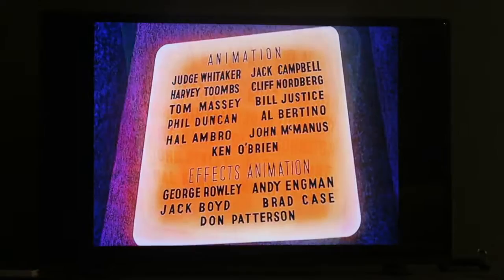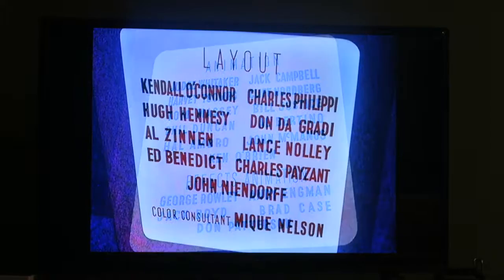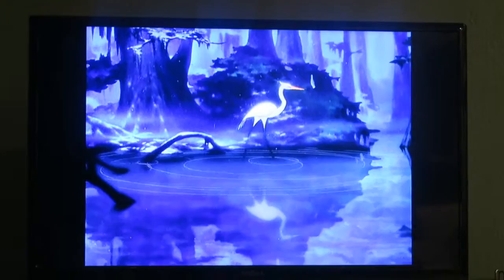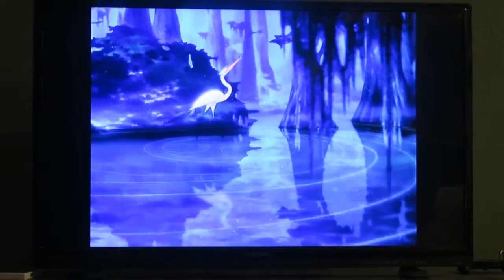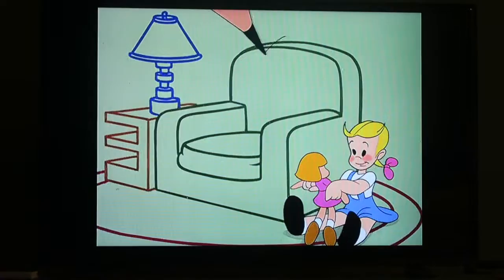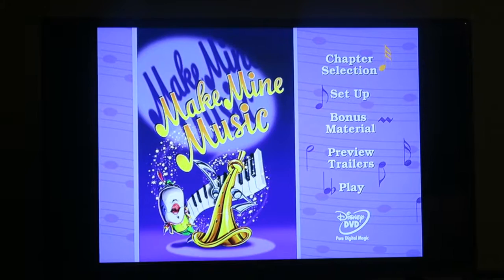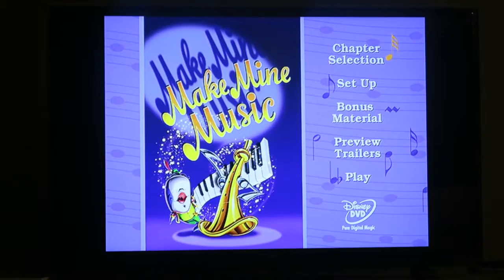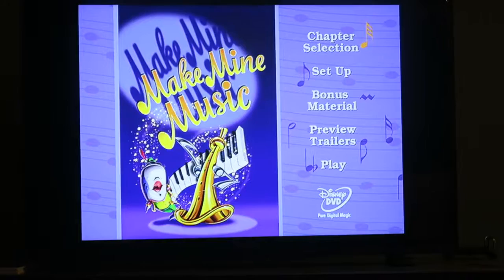#8 Disney Challenge | Make Mine Music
This is the 8th movie in our 2016 challenge to watch all of the Disney Animated Classics.